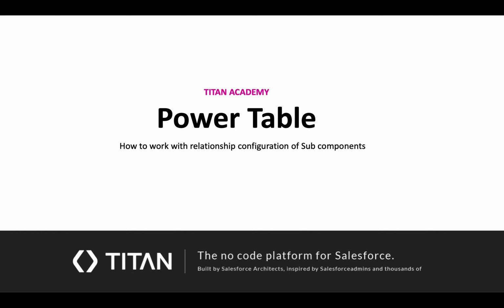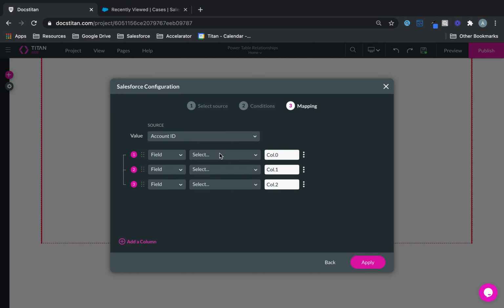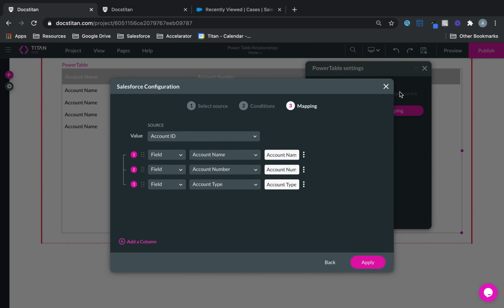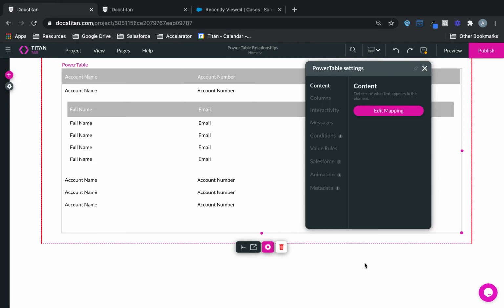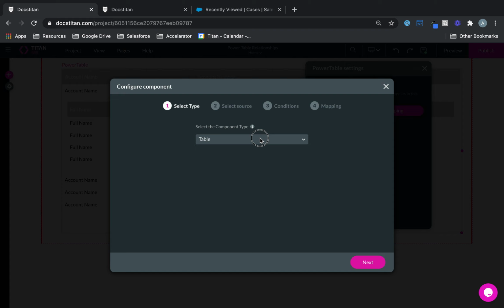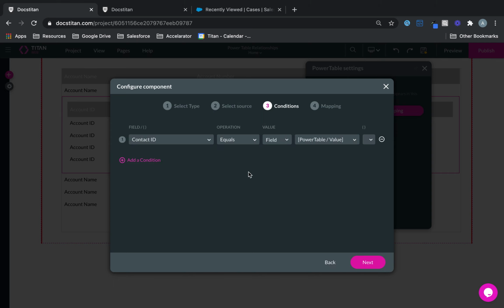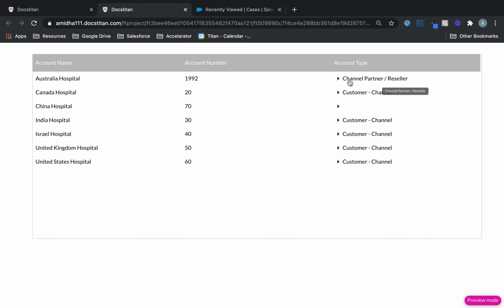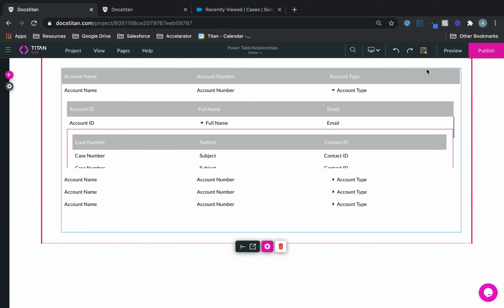How to work with relationship configuration of Sub components in a power table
We will give you an overview on how to work with relationship configuration of Sub components in a power table. So you bring many object from Salesforce or static resources and display on website, portal, or community fully integrated with Salesforce using Titan Web. To find out more head over to go